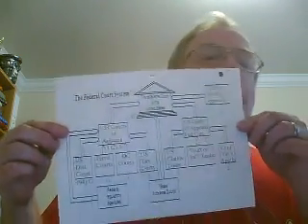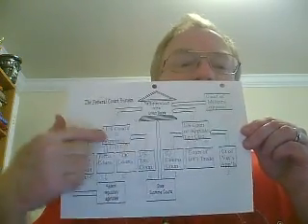Judicial Branch intro - Morris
Introduction to the Judicial Branch by Patrick Morris - Article III of the Constitution and Federalist 78 explained really quickly